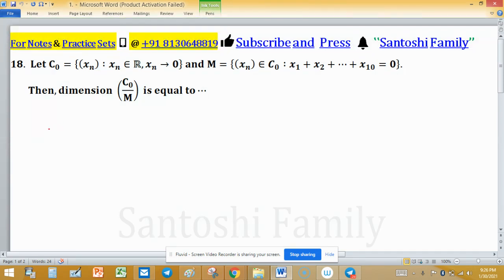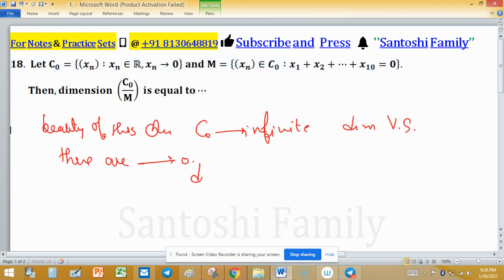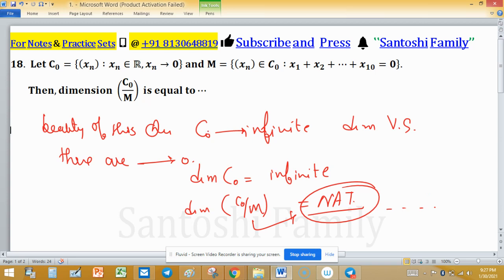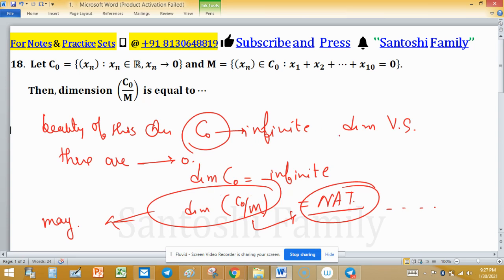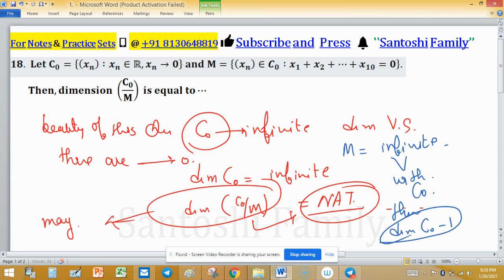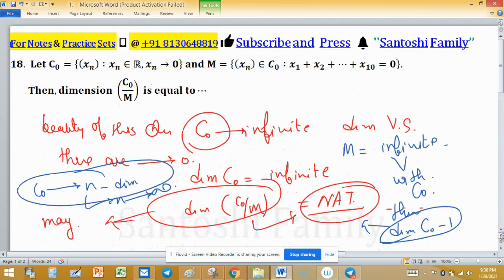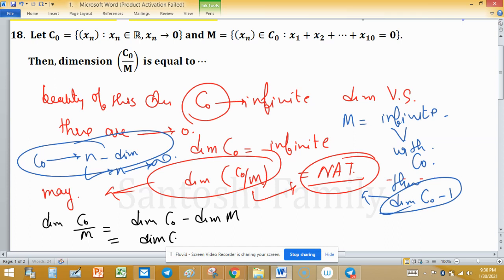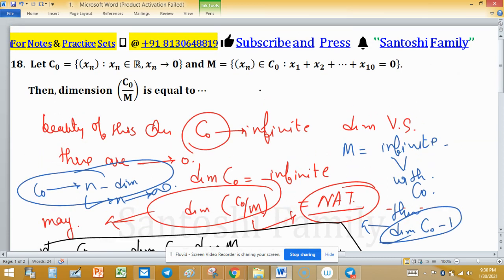Dimension of Quotient Space dim(V/W) Linear Algebra NAT MA University Entrance Exam DU Jam 2019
Let C0={(x_n ) : xn in R, xn tends to 0} and M={(x_n) in C0 : x_1 +x_2 +x3...+x10=0}. Then dimension (C0/M) is

Key (1)